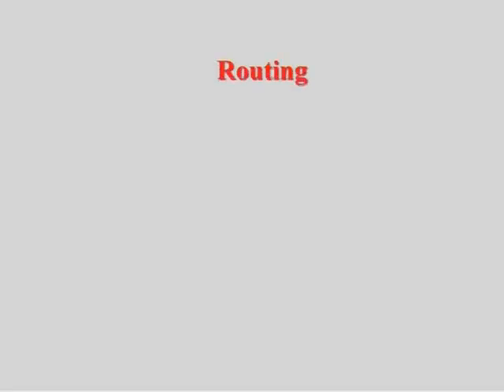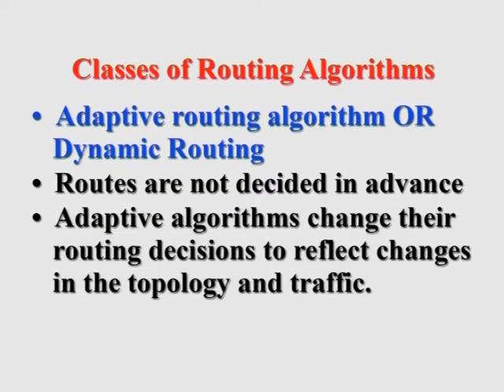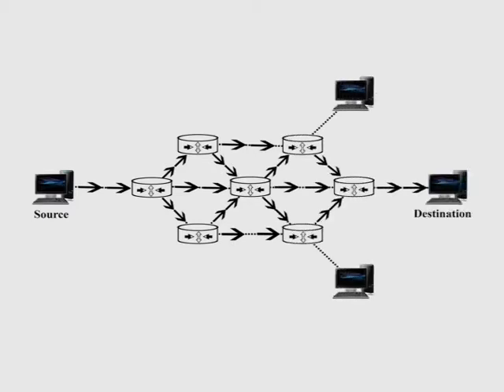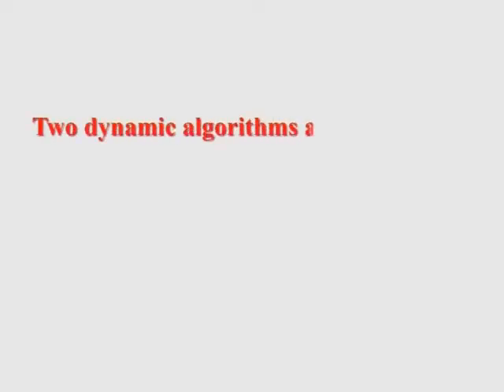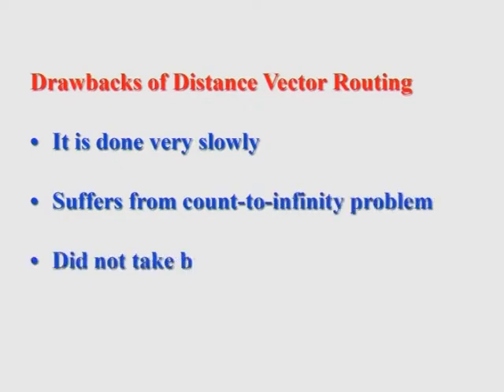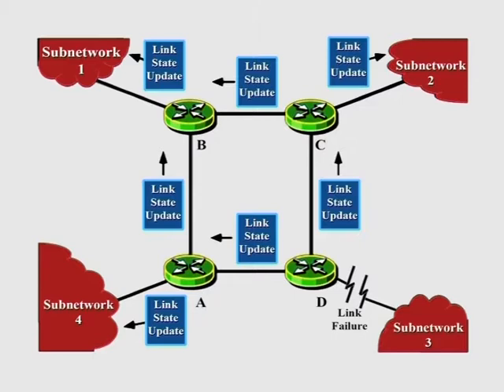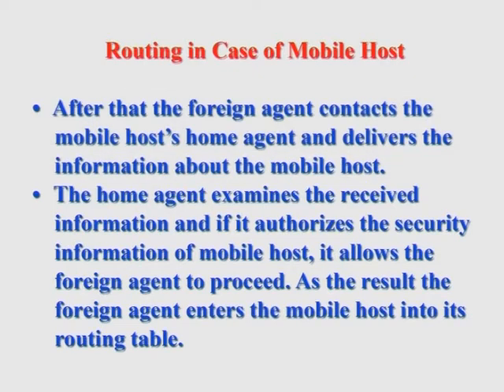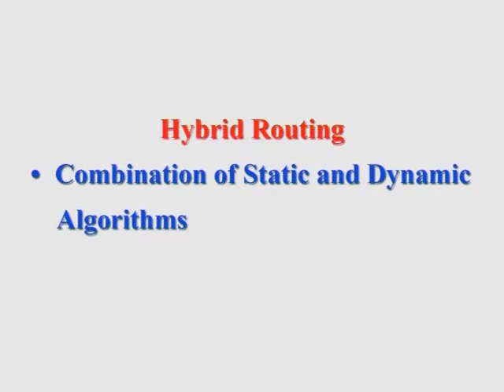System Security Lecture-17